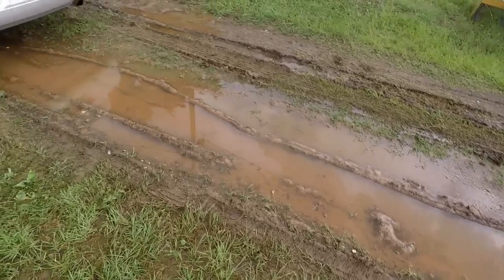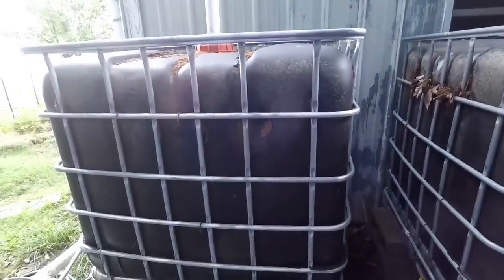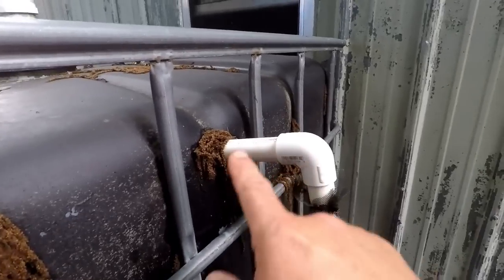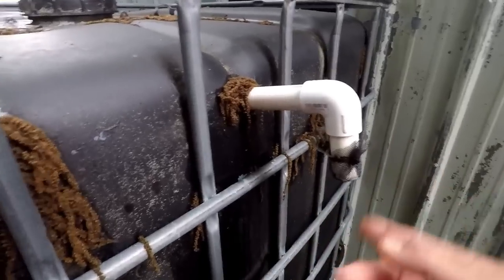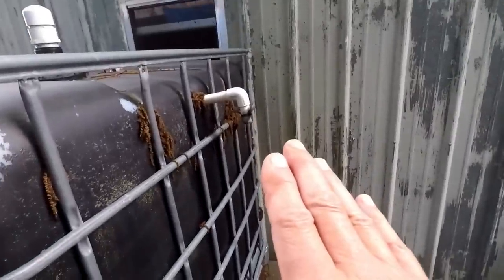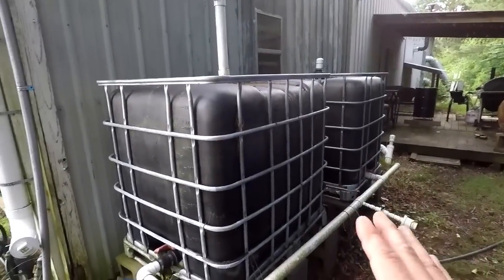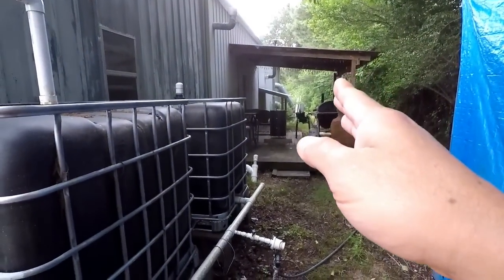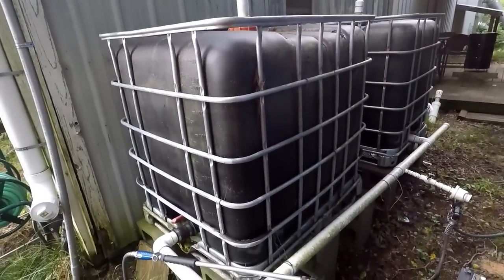Is Harvesting Rain Water Worth It? | Some Mistakes To Avoid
OK y'all,  I had a few folks ask me about my rain water catchments systems, is it worth it to collect rain water and what would I do different on the next system!!  Check it out and thank ya for watching!!   Dan